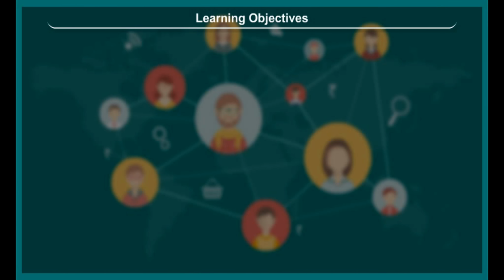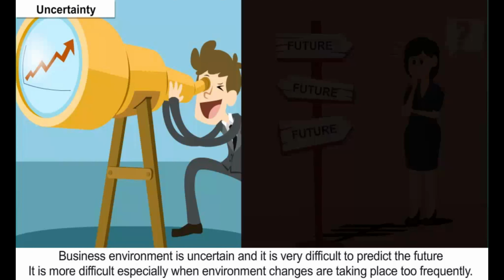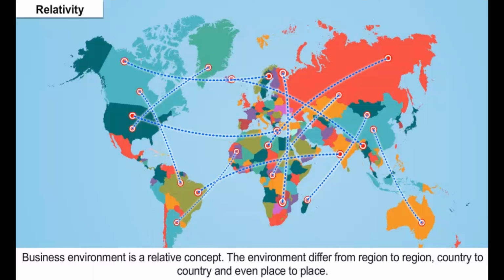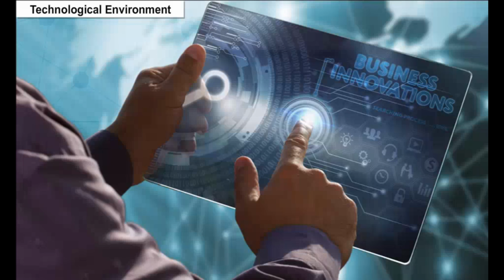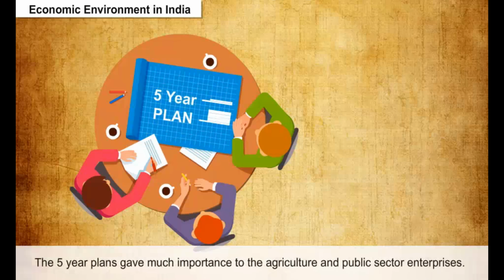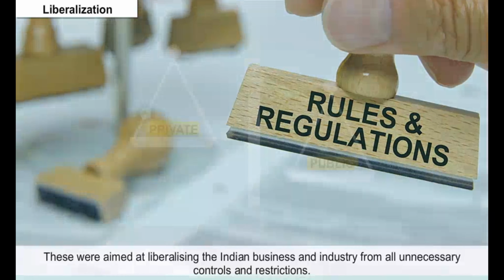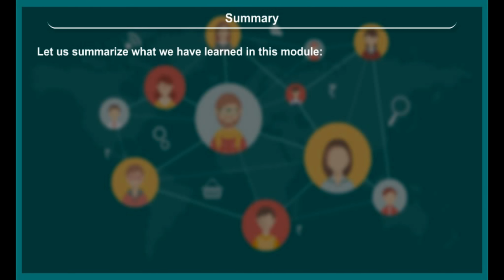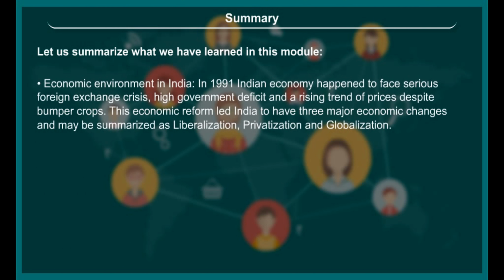C12-Busi- 03 Business Environment